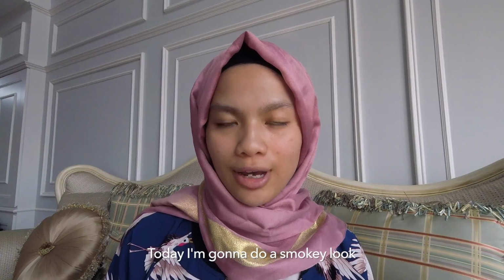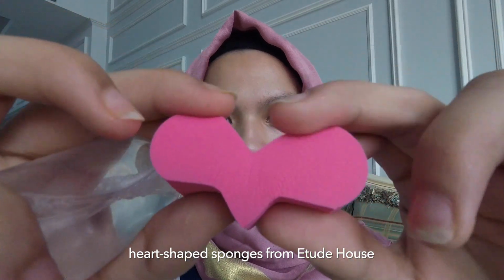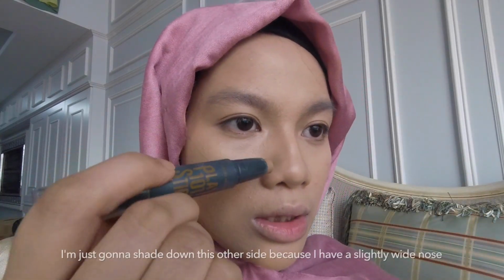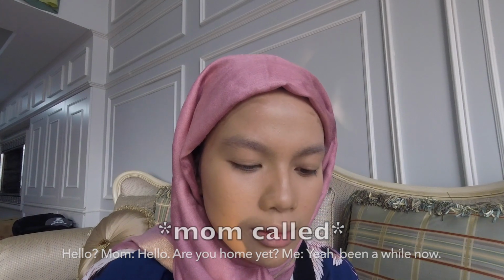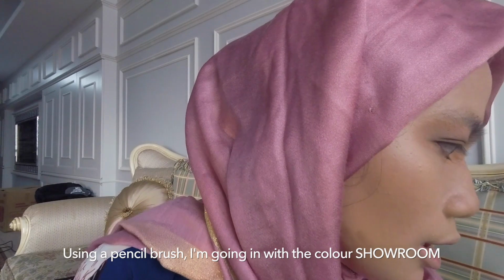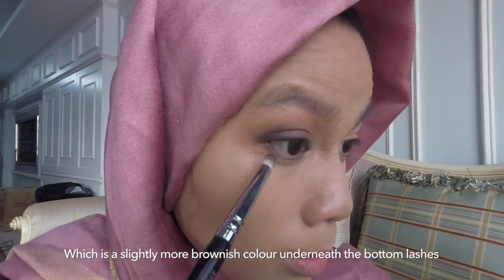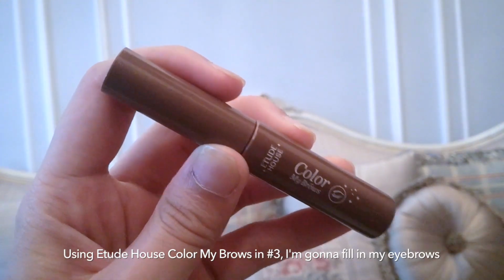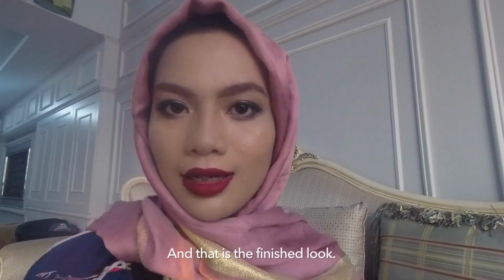Etude House Trench Coat Showroom Glam Look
Here's a glam look using Etude House's NEW Play Eye  Palette 'Trench Coat Showroom' . It's also inspired by Irene's look in the Matte Chic Lip Lacquer. Sorry for my awkwardness this is my first talking tutorial.